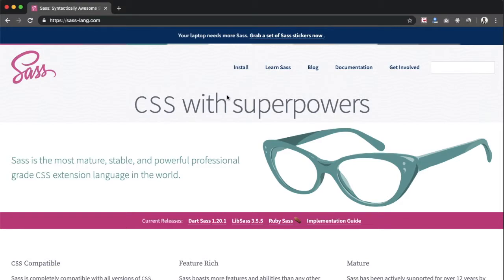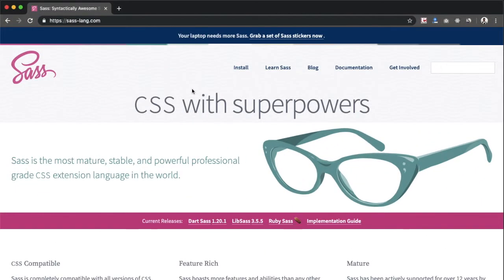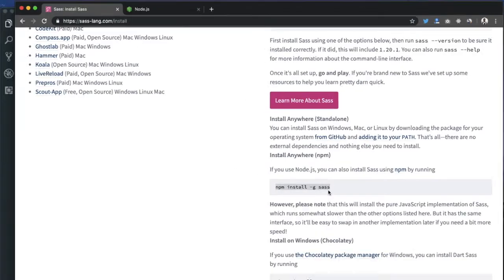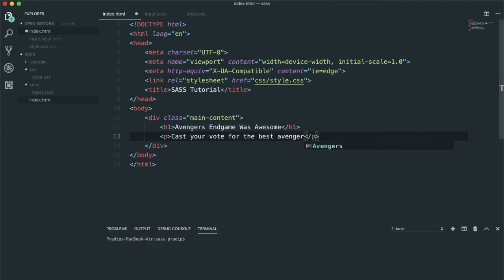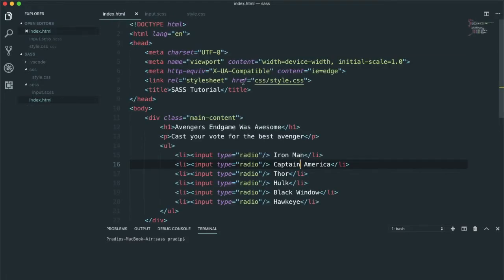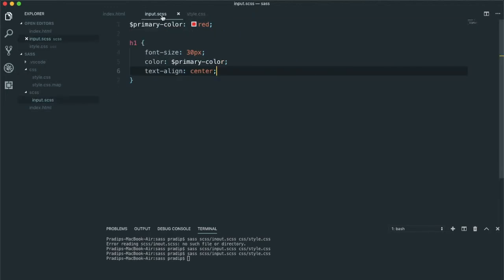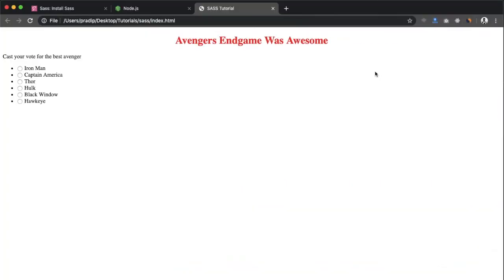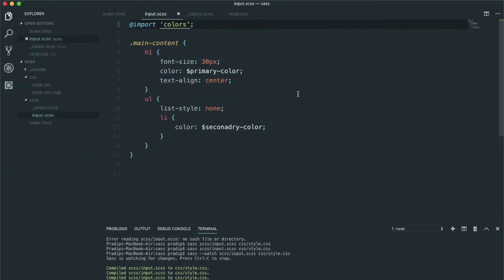[Part 1] SASS Tutorial for Beginners | Learn SASS from Scratch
In this tutorial, you'll learn how to install SASS in your computer and how to use it. Here in this part 1 of this tutorial, I have shown you how you can declare a variable, write nested codes and create partials in SASS. This tutorial is helpful for beginners as well as for those who have some basic knowledge of SASS.